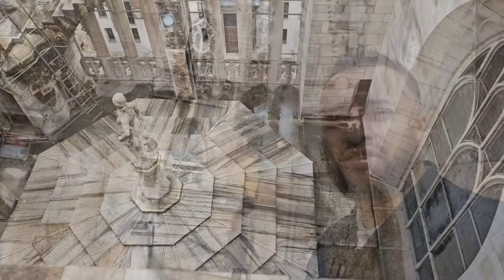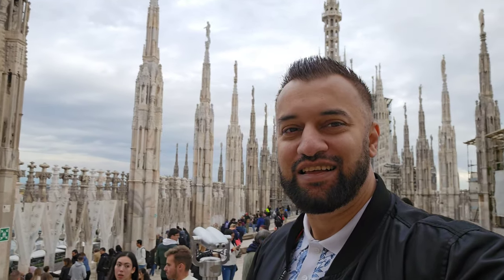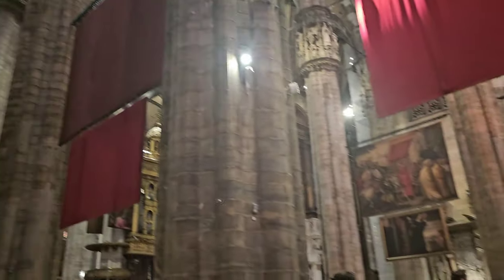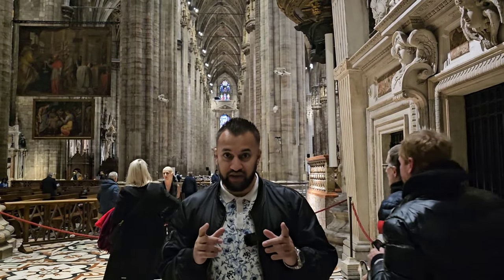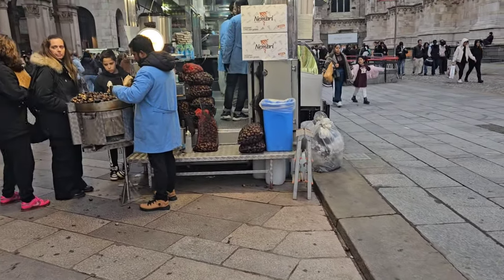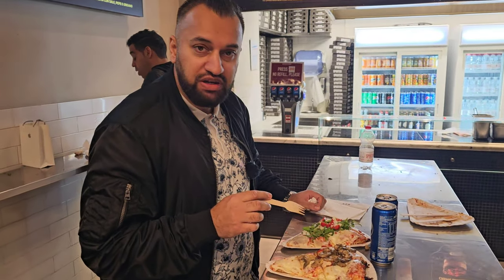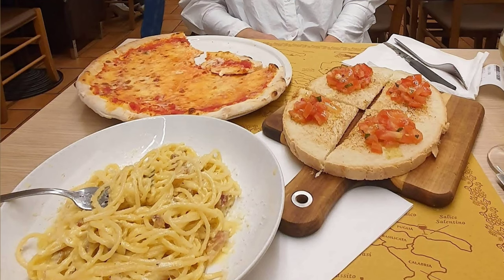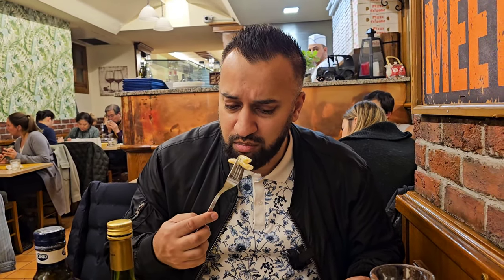Duomo di Milano Roof & Inside Tour | Milan Vlog 3 | Italy